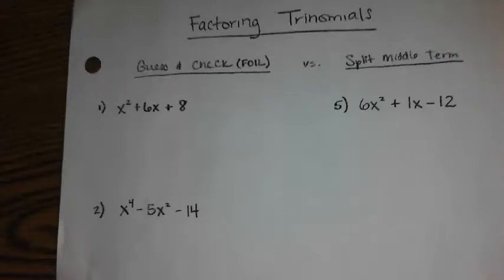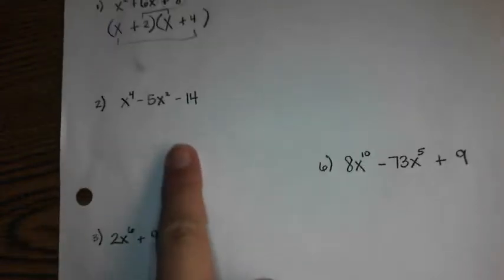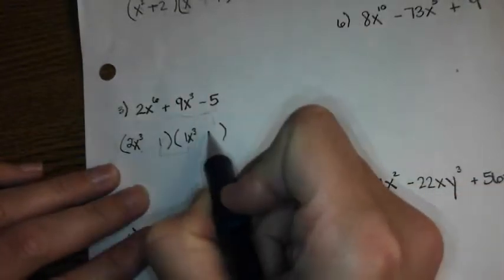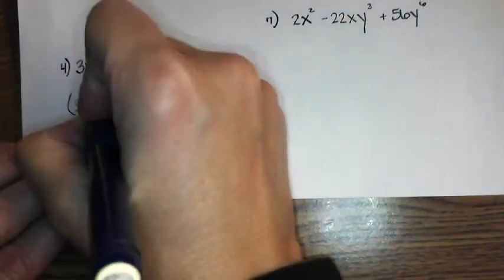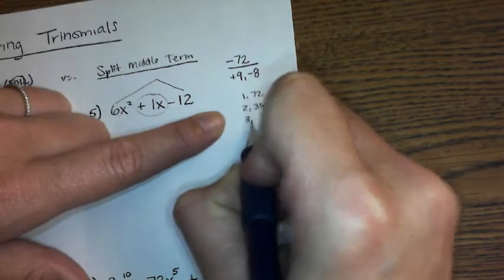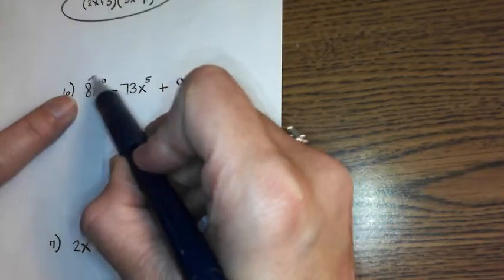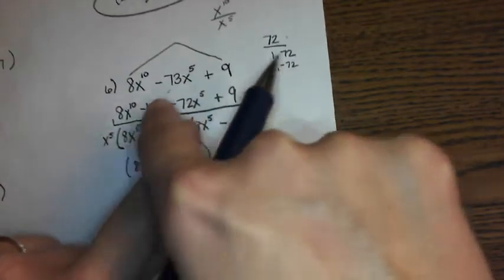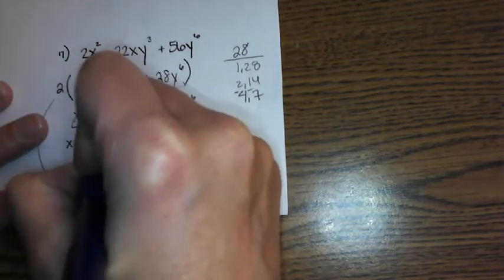10/18 Alg2 Factoring Trinomials